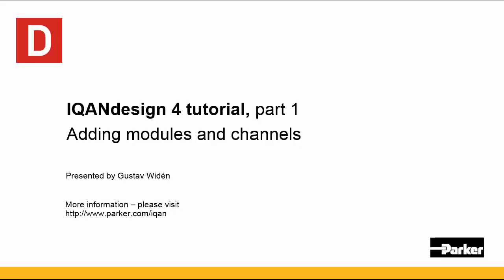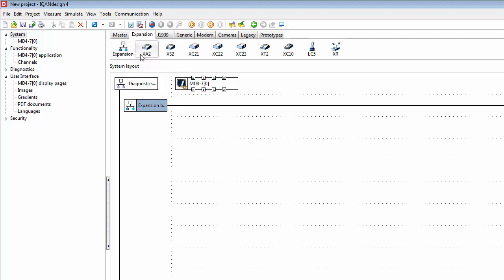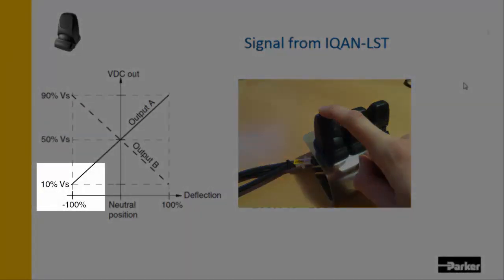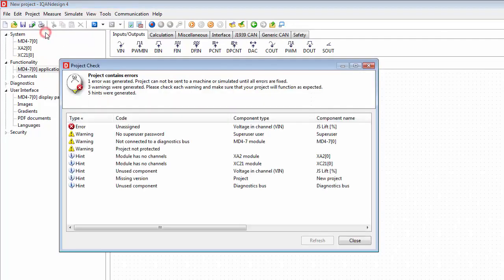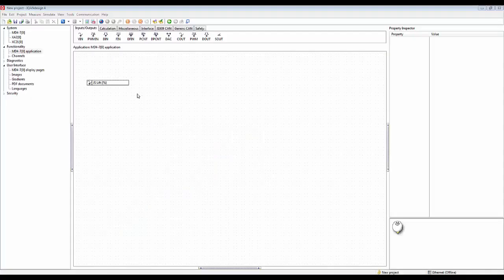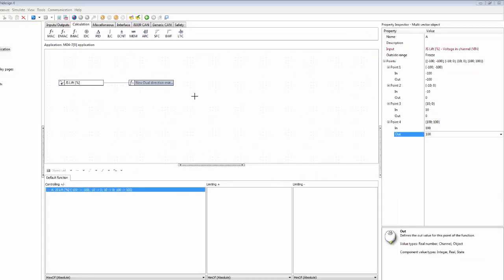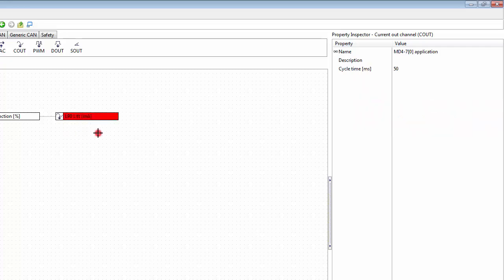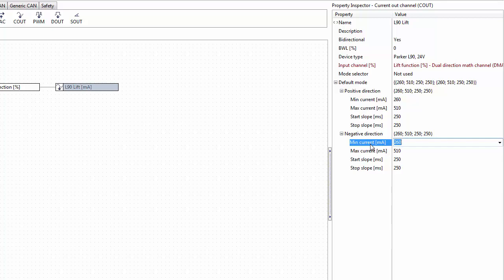IQANdesign 4 Tutorial: Adding Modules and Channels | Mobile Machinery | Parker Hannifin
The IQAN software suite is the leading solution for creating electronic controls for mobile machinery. In this tutorial on the Parker IQAN control system, we demonstrate how to use the IQANdesign software tool to create machine functionality. In this first part of the tutorial, we see how to add modules and channels, by implementing a lift function with an IQAN-LST lever controlling a Parker L90 LS valve for a forklift truck.

We believe that superior machine functionality is the number one priority and that the way to get there shall be simple, fast and intuitive. The IQAN software has been developed over the last 20 years with a constant focus on user friendliness, simplicity and safety so that you can be number one to the market.

IQAN tools are available for PCs, tablets and smart phones. Advanced engineering and service tools are available for PC installation. Service tools are available in different versions down to the most basic versions of smartphone apps for iOS and Android.

IQAN lets you protect your Intellectual Property with multiple encrypted access levels. With a well-defined structure for access levels you can make sure that all parts of your organization has access to service and maintain your machines for maximum up time.

▬ Social Media ▬▬▬▬▬▬▬▬▬▬
Parker Hannifin